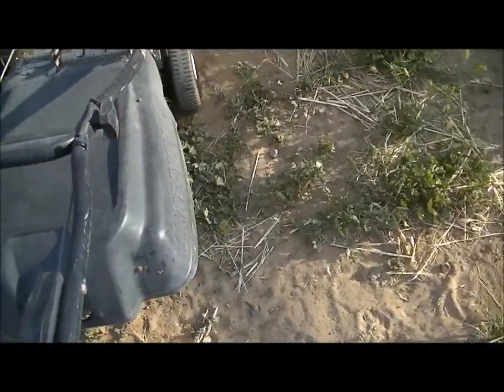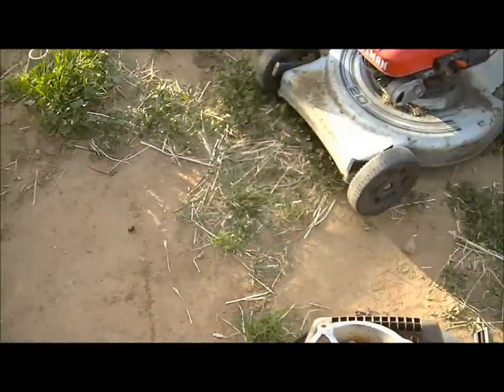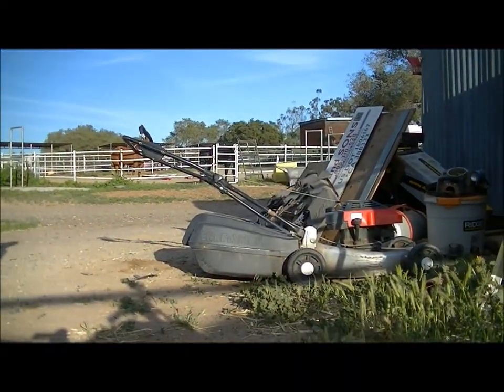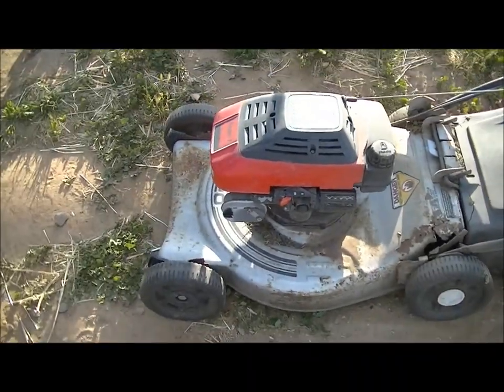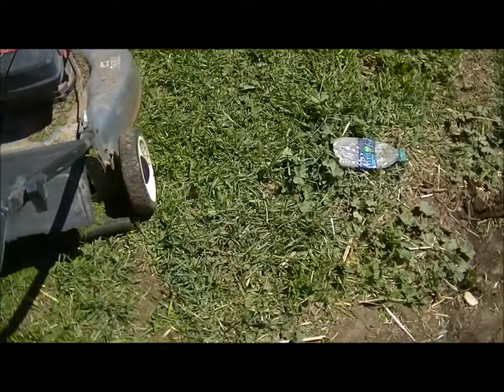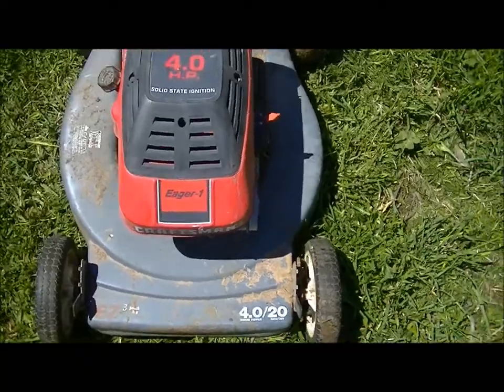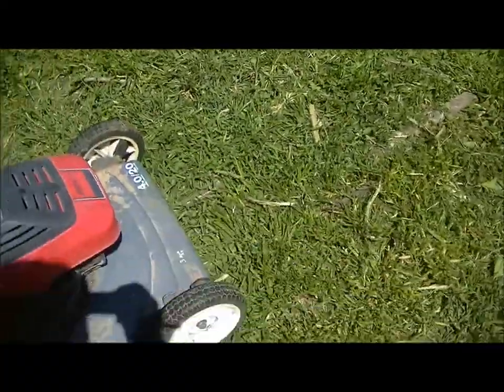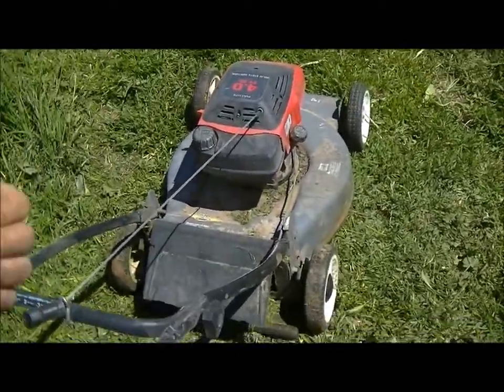new beater lawnmower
gonna be a brush cutter soon!